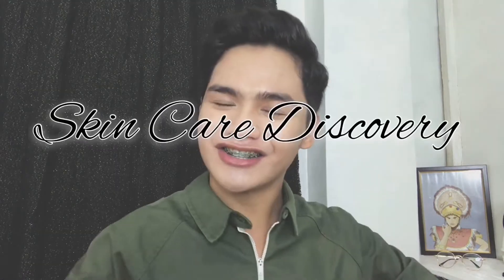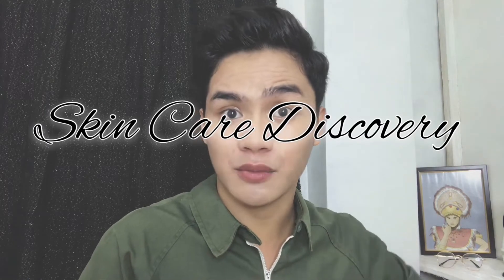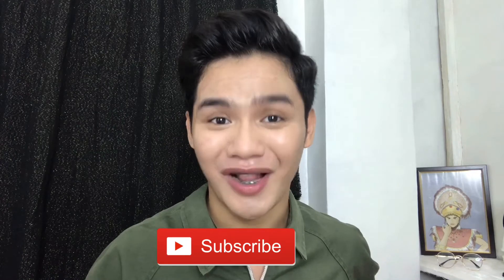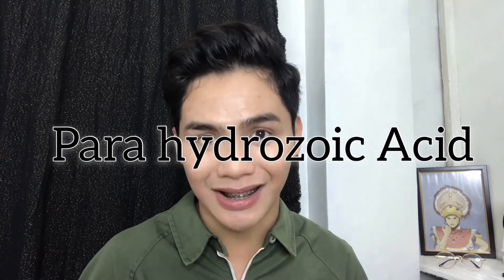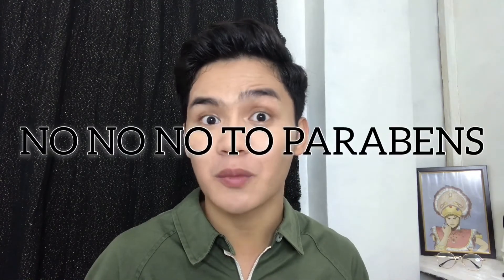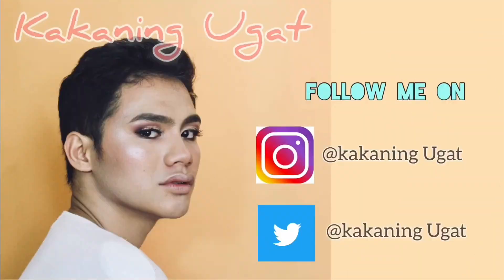Pantangal ng Pimples | HIMALAYA PURIFYINGLAYA HERBALS NEEM FACIAL WASH REVIEW |SKIN CARE DISCOVERY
Watch this in 1080p

2 Years ago after suffering from severe acne, my skin becomes Oily, Sensitive and Acne Prone which becomes my problem. I’ve been trying a lot of products but only chosen products helped me, these are the products that I feature on my channel which try to share to all of you through my SKIN DISCOVERY SERIES. I am very excited to share this new skin care discovery of mine! WATCH MY VIDEO OF MY REVIEW ABOUT THIS PRODUCT: